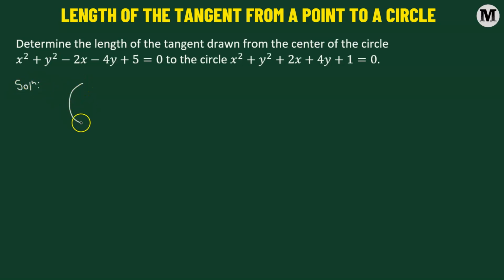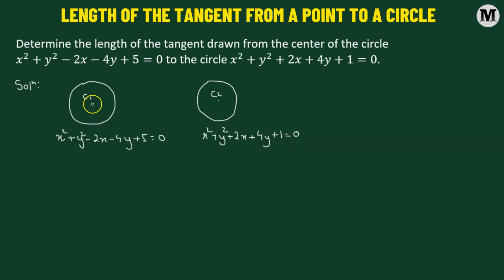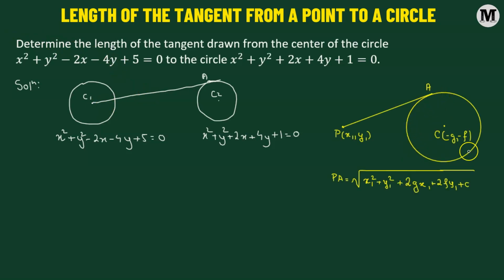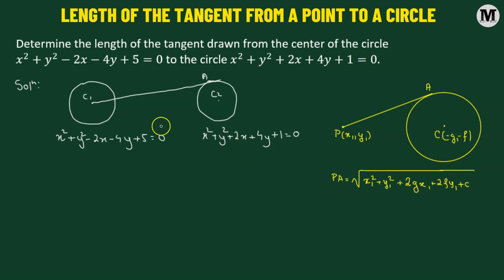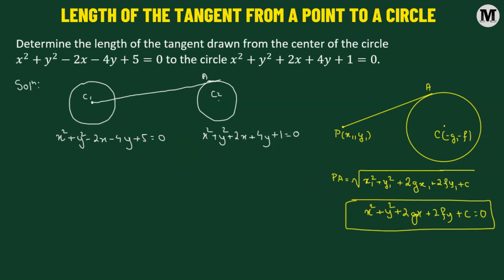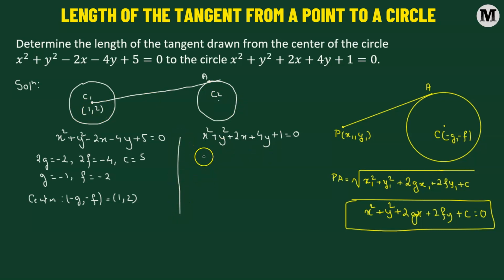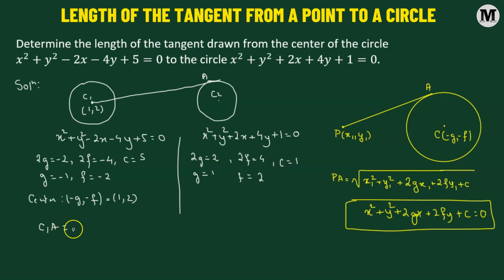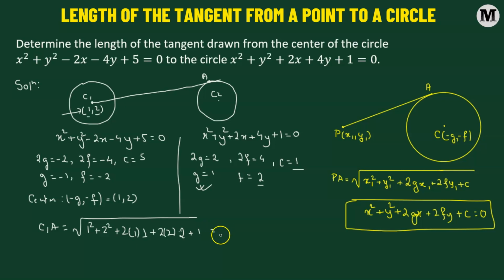6 | Circles | Length of Tangent - Worked Out Problems